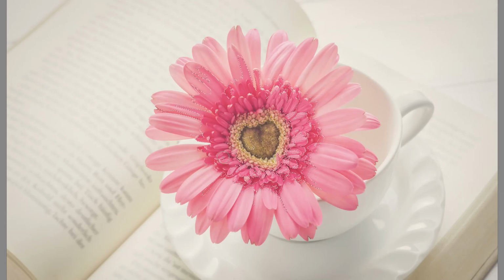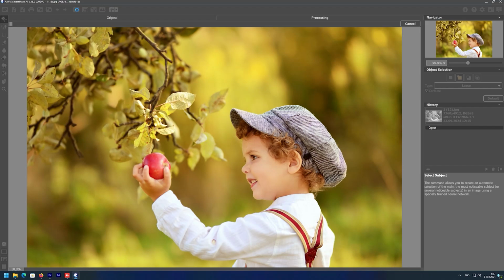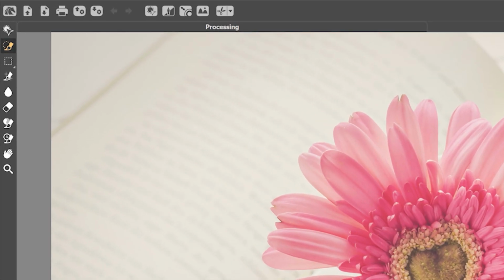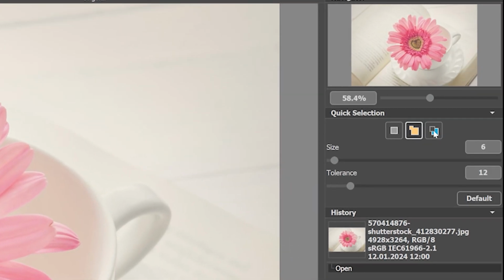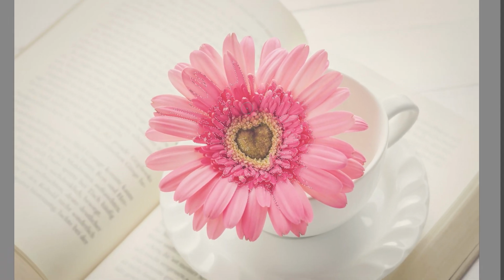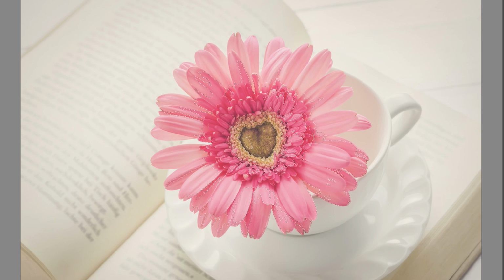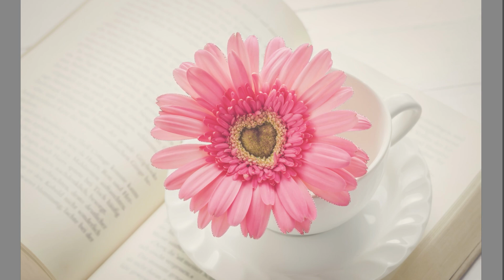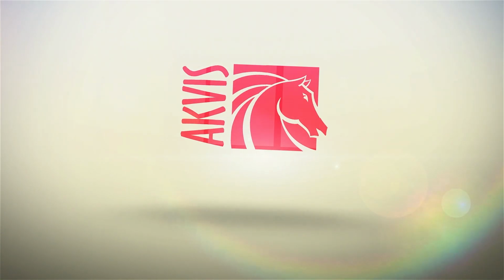Quick Selection Tool in AKVIS SmartMask AI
Starting from version 13, the program has the AI-based selection feature. However, if this doesn't suit you, you can always use the equally effective Quick Selection tool.
The Quick Selection tool selects an object by analyzing colors of neighboring pixels. Draw with this brush over the image, and the selection expands, automatically finding edges and filling areas.